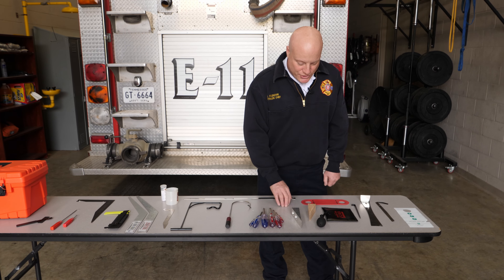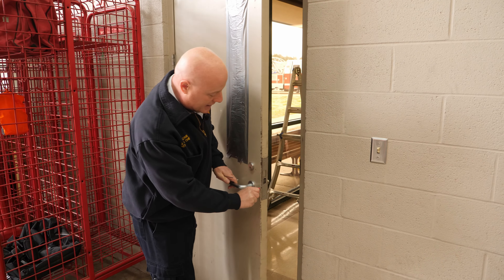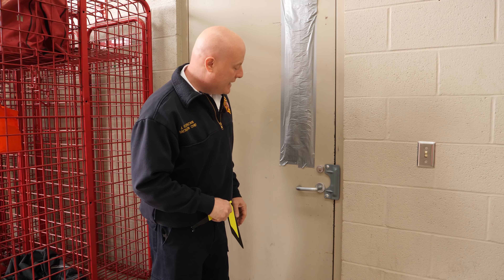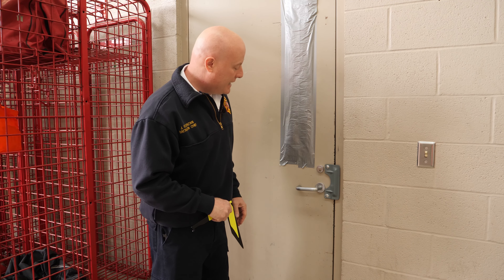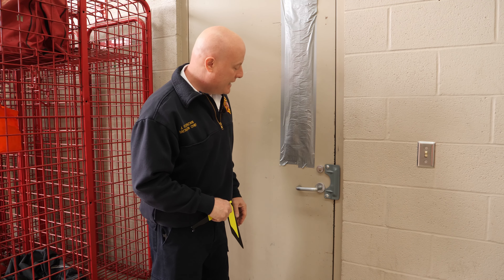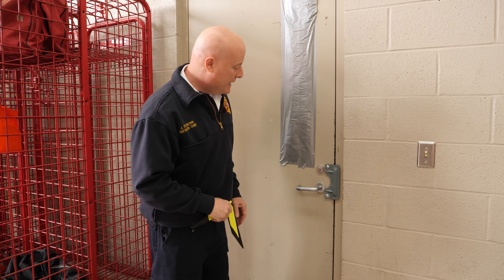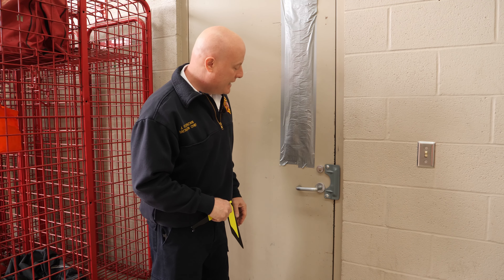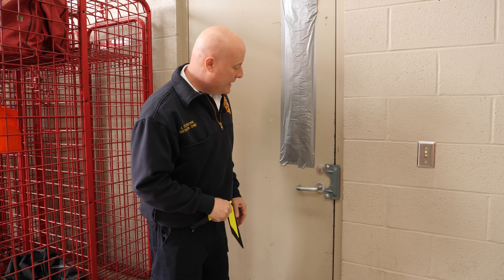Non Destructive Tool Kits